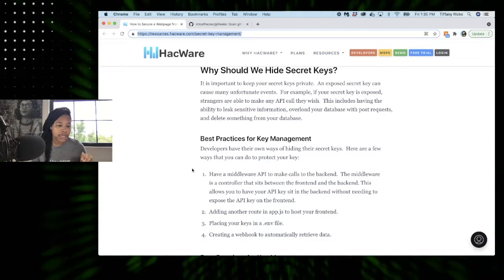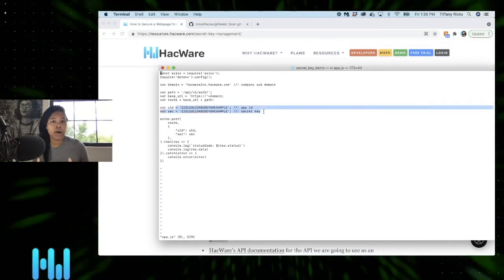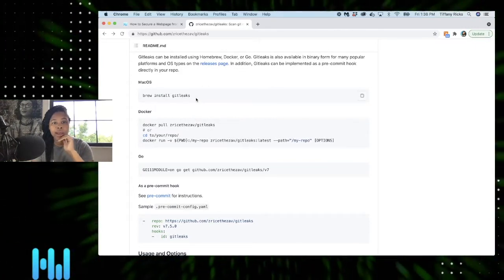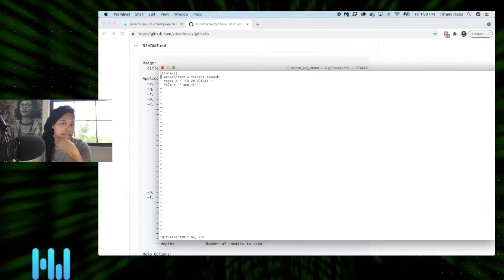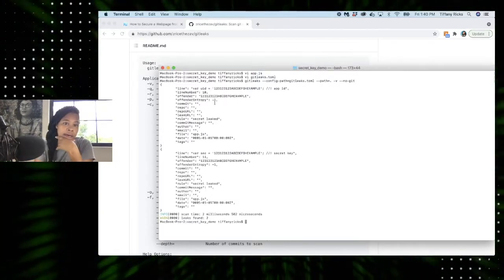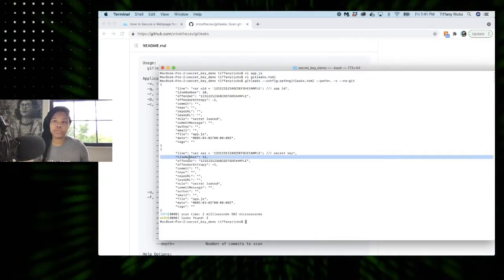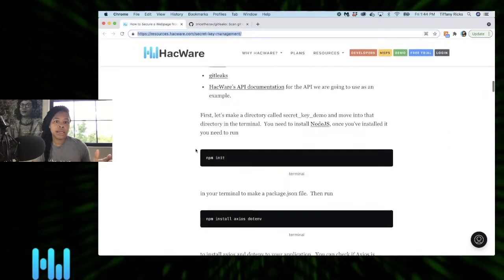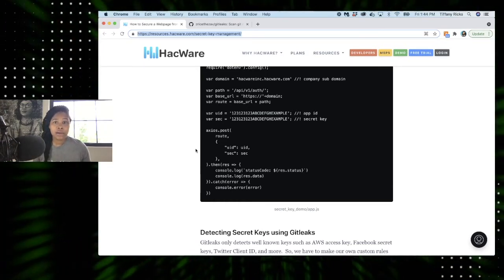How to Secure a Webpage from Key Leaks? | Episode 5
This tutorial shows software developers how to secure their webpages from cybersecurity key leaks.